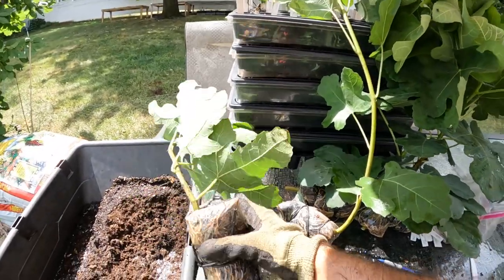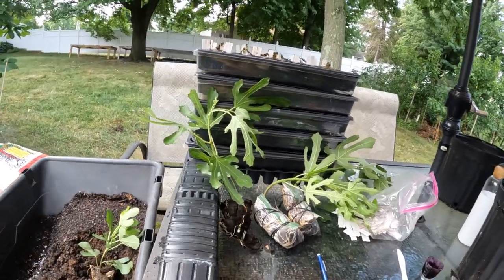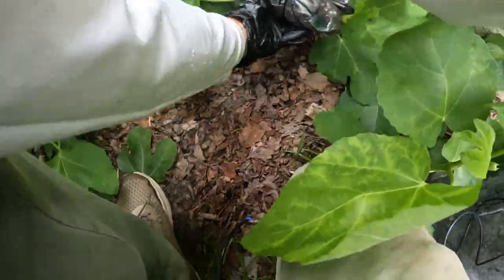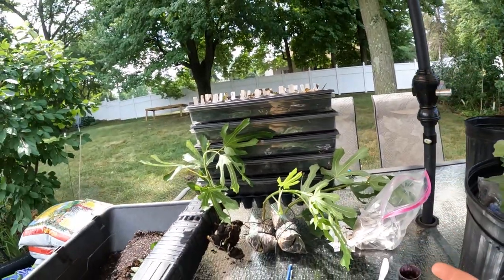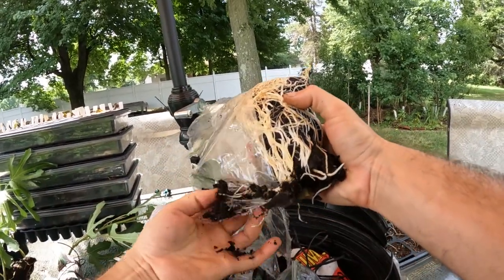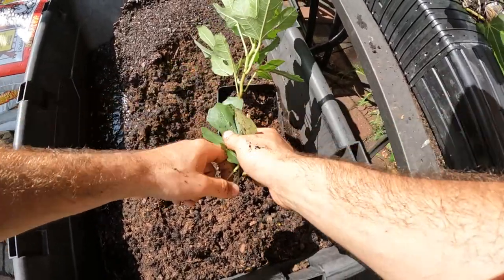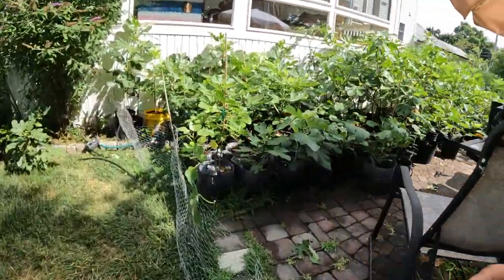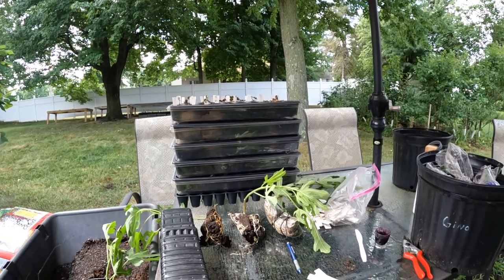Fig Tree Air Layer Removal | Adjustment Period